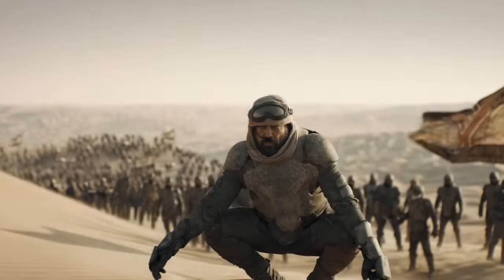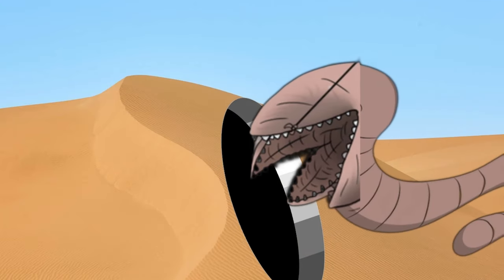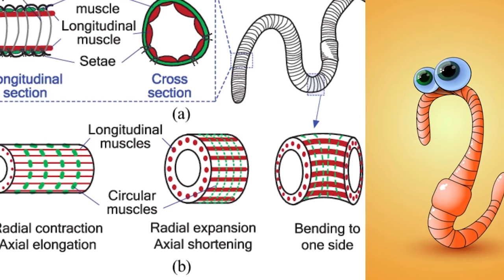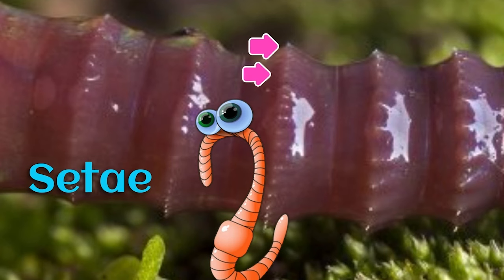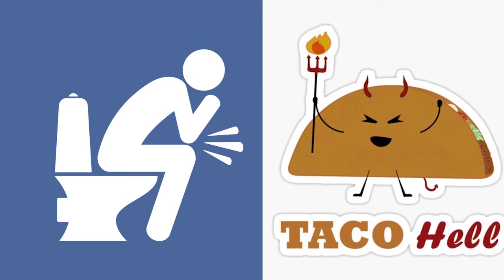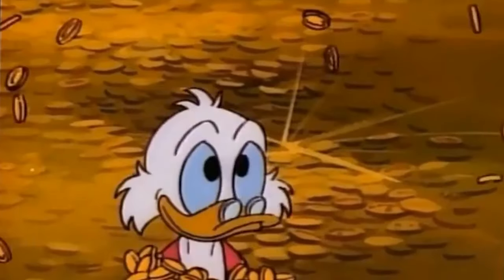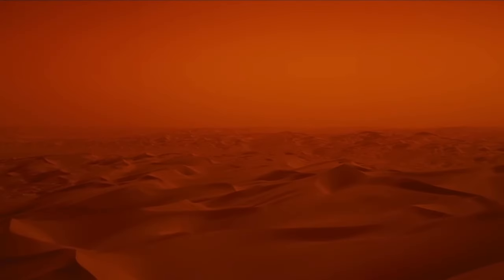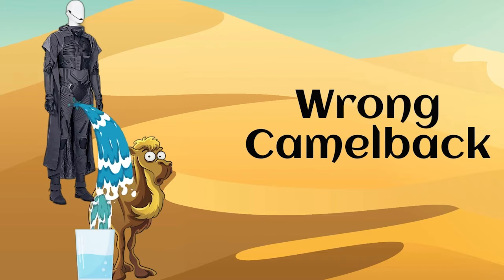Unveiling the Science of Dune: Fact vs Fiction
"Unveiling the Mysteries: The Real-World Science Behind Dune's Stillsuits & Sandworms"

Dive into the fascinating universe of Dune with our latest video, where we unravel the science behind two of its most iconic elements: the life-sustaining stillsuits and the majestic sandworms. Ever wondered if the advanced technology and extraordinary creatures featured in Dune could exist in our world? Join us as we embark on an epic journey, bridging the gap between science fiction and science fact.

We'll start by exploring the cutting-edge technology behind the stillsuits of Dune, designed to preserve every drop of water in the harsh desert environment of Arrakis. Discover how modern science is drawing inspiration from these fictional inventions, pushing the boundaries of water conservation and wearable technology. Could a real-life stillsuit be the solution to water scarcity on Earth?

Next, we plunge into the depths of the Dune's ecosystem to uncover the secrets of the colossal sandworms. With insights from experts in biology, geology, and physics, we examine the possibility of such creatures existing in our universe. From the science of their movement to the feasibility of their size, we dissect everything to see how close science fiction aligns with scientific possibility.

Packed with stunning visuals, and the latest research, this video is a must-watch for science enthusiasts, Dune fans, and anyone curious about the future of technology and the mysteries of nature. Whether you're a hardcore sci-fi aficionado or a casual viewer, there's something for everyone in this deep dive into the science of one of the most beloved stories in science fiction.

Your journey into the science of Dune starts here!